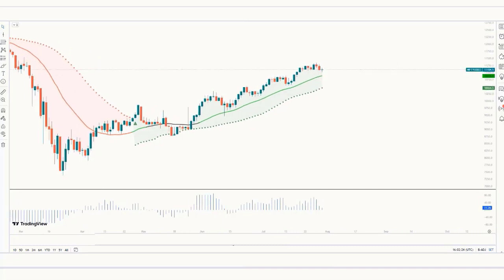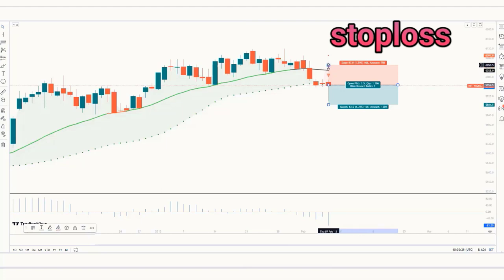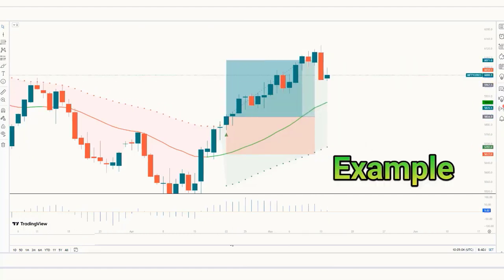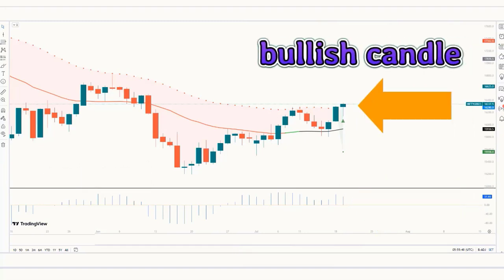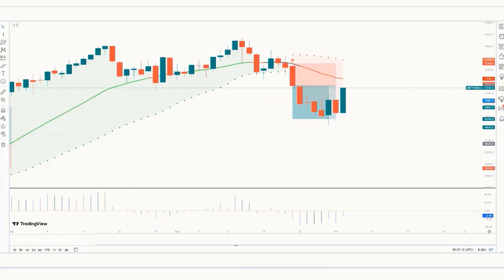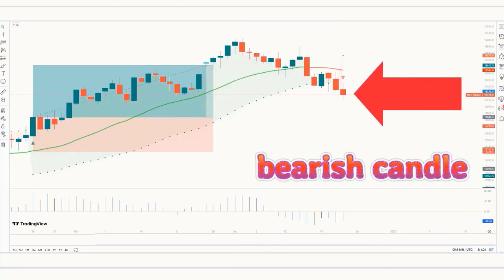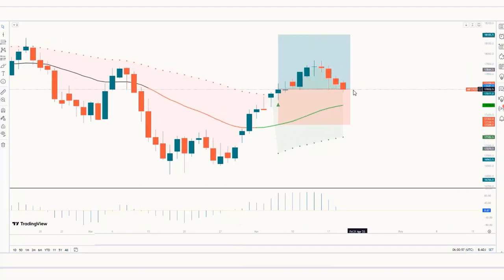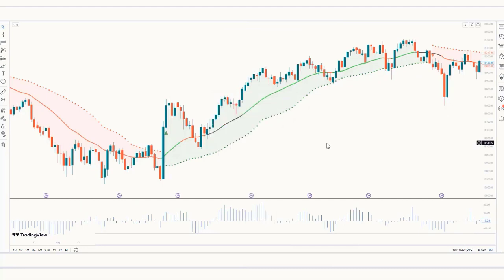ULTIMATE MOVING AVERAGE Trading Course (my hidden secrets)Strategy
In this video, we’ll walk you through :  The 15-Minute Reality Check That Will WAKE You Up

The premium indicator became free 99% Winrate | Scalping Trading Strategy | Trading Psychology

take care!

Best brokers

Risk Warning
In this video topic:---pro indicator tradingview
tradingview best indicators
day trading
forex,forex trading
scalping trading strategy
genius trading masterclass
ai indicator tradingview
free indicator with buy/sell signal tradingview
fx vishu
fxvishu
adx moving average trading strategy
bollinger band stop loss
bollinger band stops
us30
sp500
xauusd
chande momemtum
chande momentum oscillator
highhest profit
analysis forex
stock market
adx strategy
100% winning accurate
Bollinger band stop indicator strategy
Bollinger band stop indicator mt4
Bollinger band stop indicator free
Bollinger band stop indicator mt4 download
bollinger bands best settings
bollinger band indicator
Moving average adx tradingview chart
adx buy/sell indicator tradingview
tradingview adx formula
best adx indicator tradingview
adx pine script v5
adx rsi tradingview
how to use adx indicator for day trading
adx breakout tradingview
chande momentum oscillator tradingview
chande momentum oscillator mt5
chande momentum oscillator formula
chande momentum oscillator screener
chande momentum oscillator chartink
Chande momentum oscillator strategy
chande forecast oscillator
tushar chande